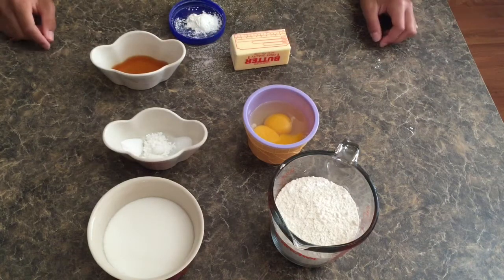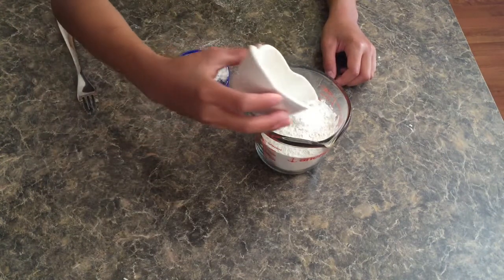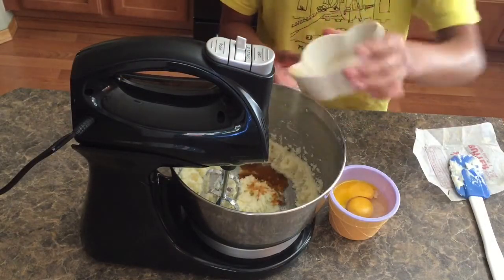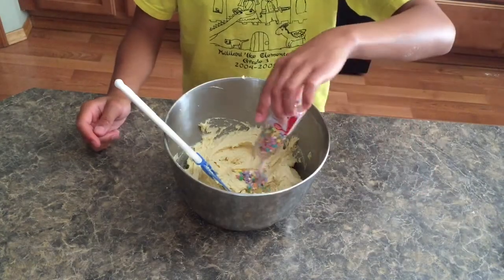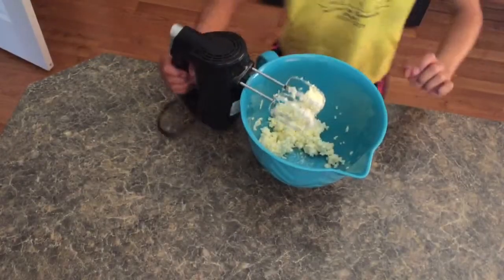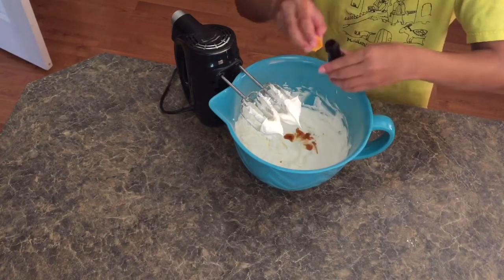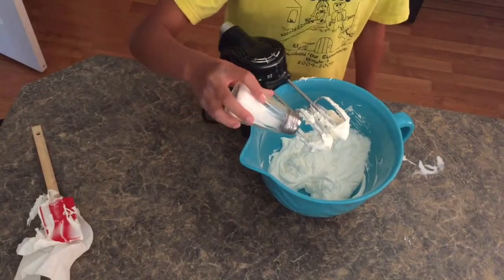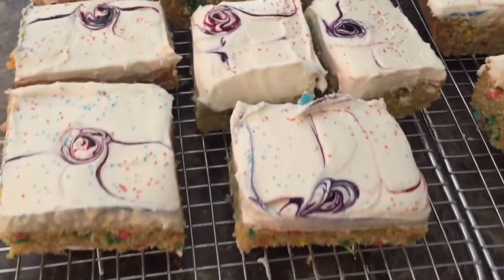How To Make Sugar Cookie Bars -- nozcAPastries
IG: @kasees_forehead SP: @kas1234

For the dough:
1/2 cup unsalted butter, softened
3/4 cup sugar
1 egg + 1 egg yolk
2 tsp vanilla
1 1/2 cups flour
1/4 tsp salt
1 tsp baking powder
1/2 tsp baking soda
1 1/2 tsp corn starch
Sprinkles (optional)

For the butter cream frosting:
3/4 cup unsalted butter, softened
2 1/4 cup powder sugar
1 tsp vanilla
Pinch of salt
3 tablespoons whipping cream